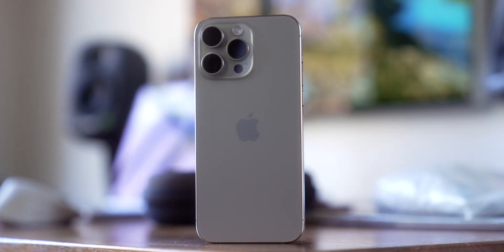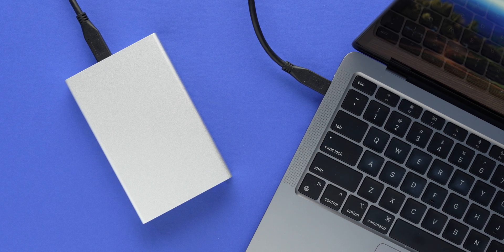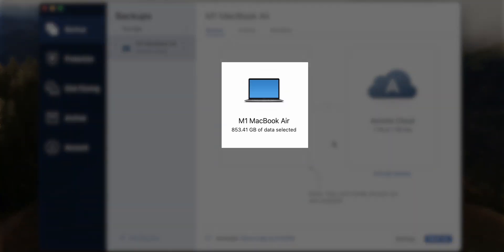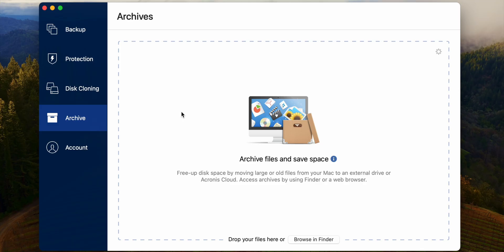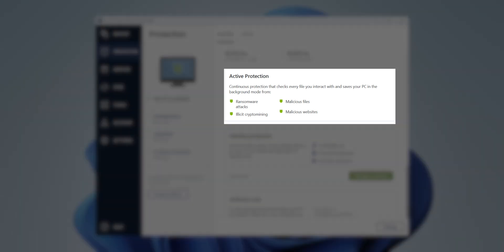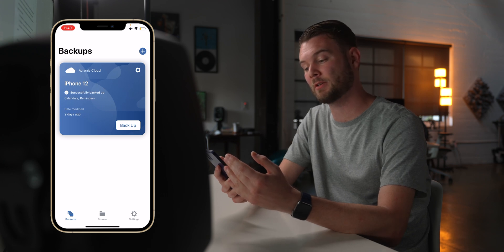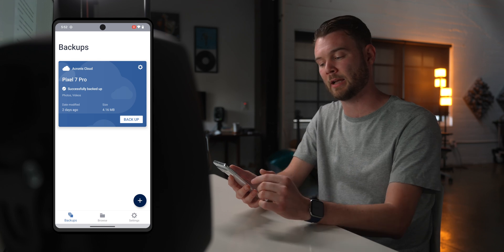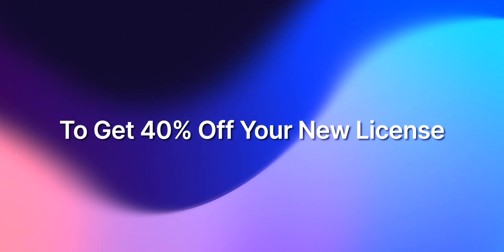This Protects ALL Your Stuff!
Try Acronis Cyber Protect Home Office (formerly Acronis True Image), the most reliable home backup and security on the market Use our special code Morrison2023 and get 40% off your new license.

Hey everyone Travis here, we rely on our devices more than ever and the data within them is important. Not having a backup of a phone, tablet or computer can be detrimental to life and work. We've experienced failed drives that lost project data and it's not fun having to find, replicate or redo hours of work. Acronis makes it a set it and forget it type system to save your stuff so you don't have to worry.